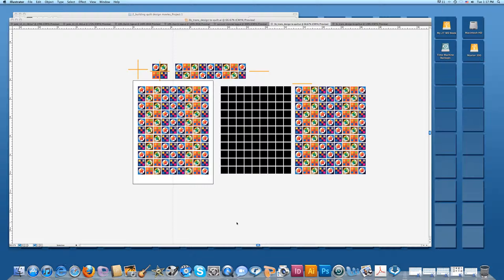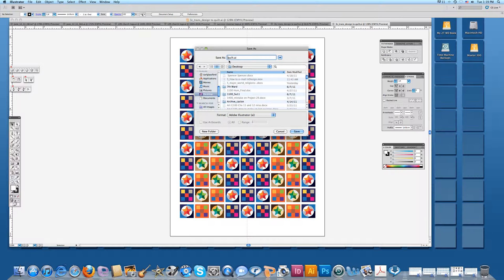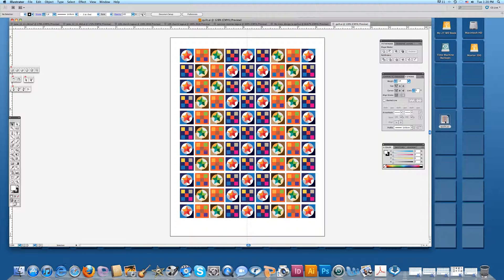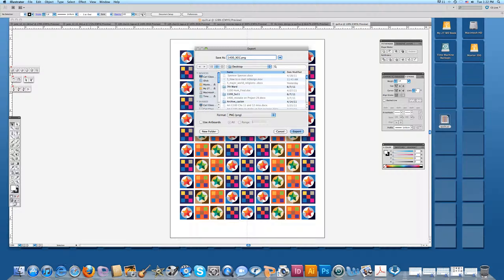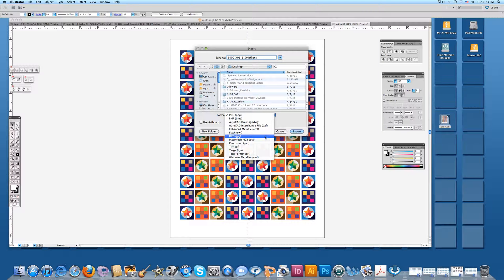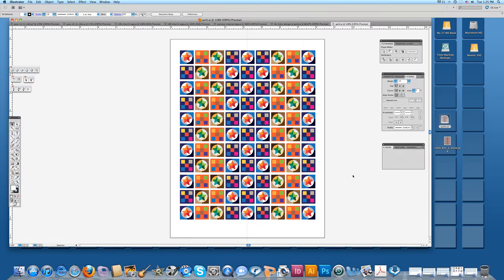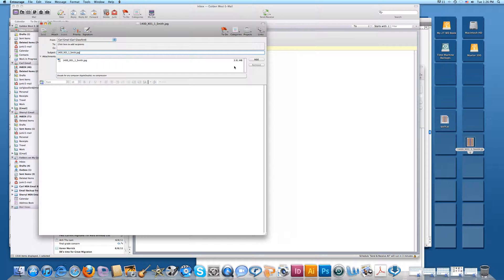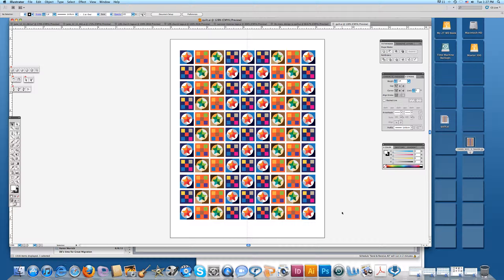Week 1 Building the Quilt Design - 4 How to e mail Illustrator